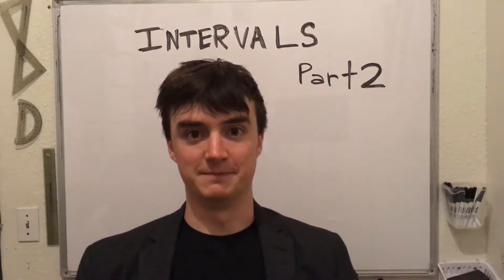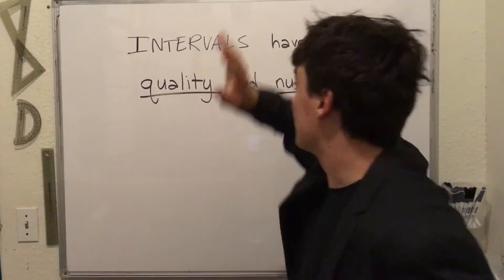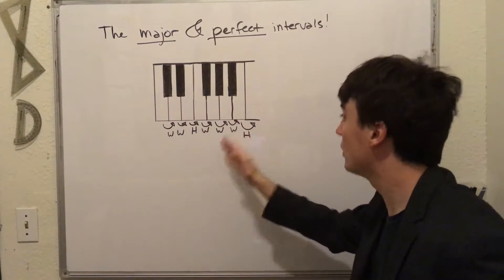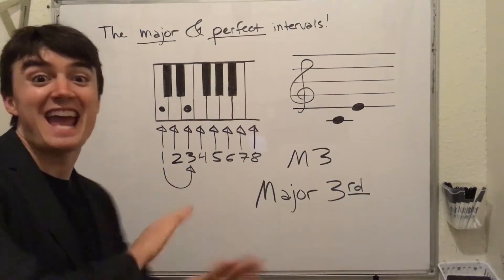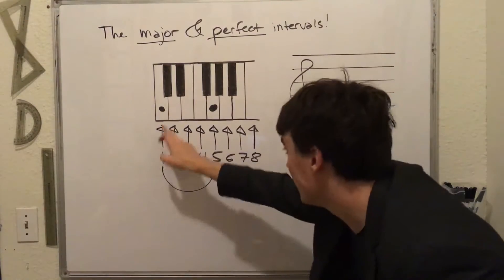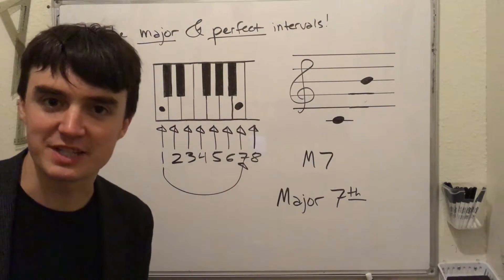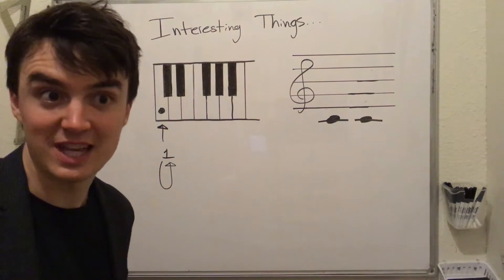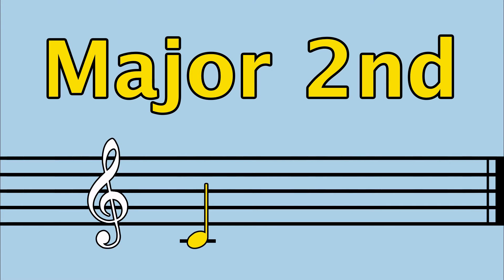INTERVALS PART 2: MAJOR AND PERFECT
Mr.Beeken returns with another video. This time we're talking about Interval quality and introducing you to all the major and perfect intervals. Next time we'll cover the rest of the interval qualities.